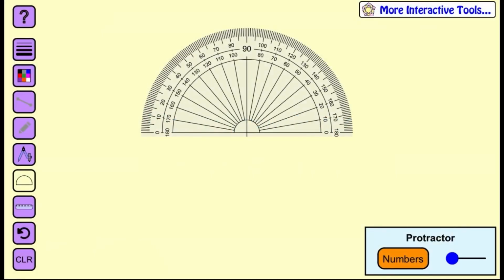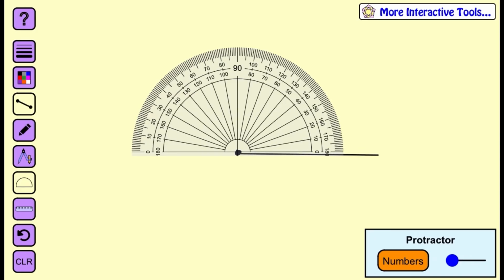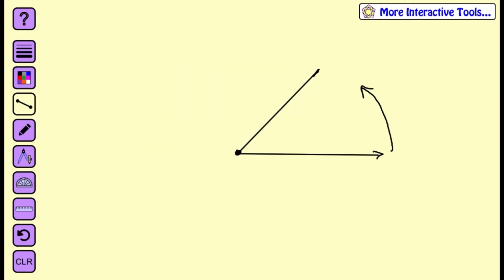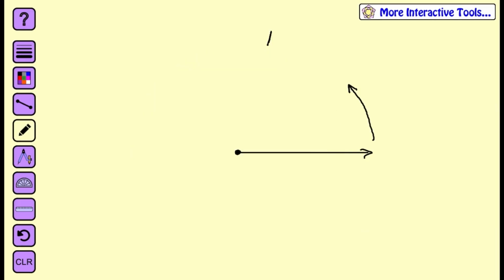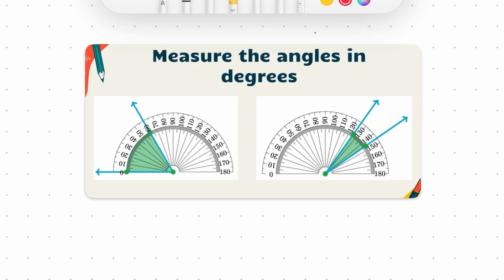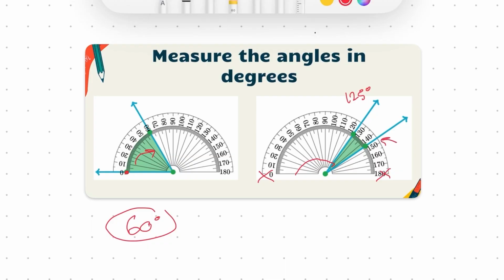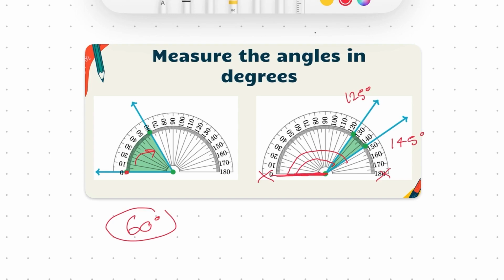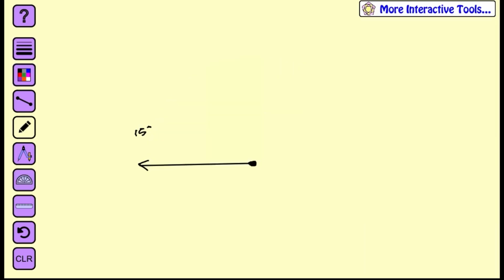Protractors: Acute Angles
Dive deeper into acute angles and learn how to spot angles smaller than 90°.

©️ OLENEPAL2025